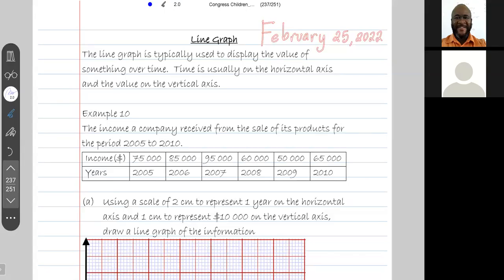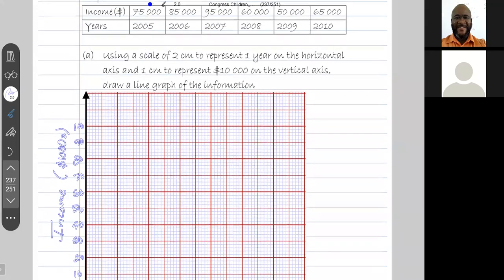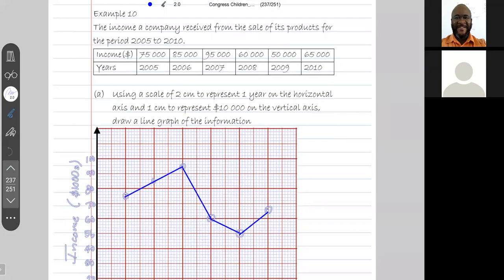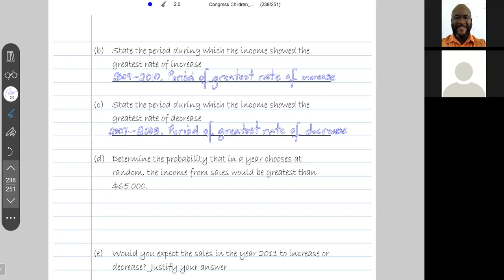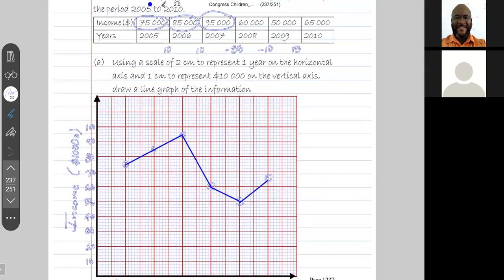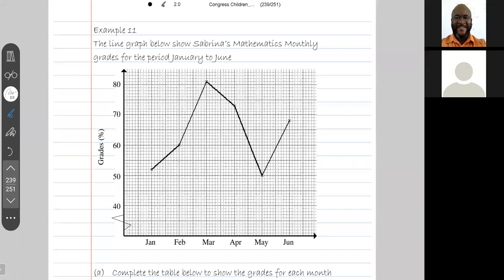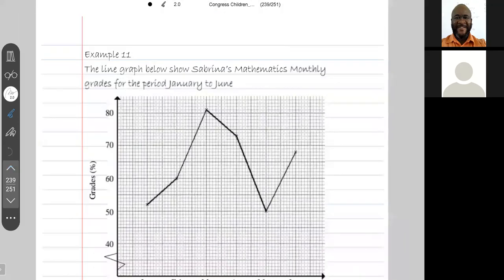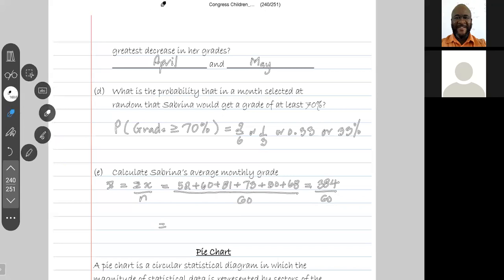Statistics 12 Line Graph